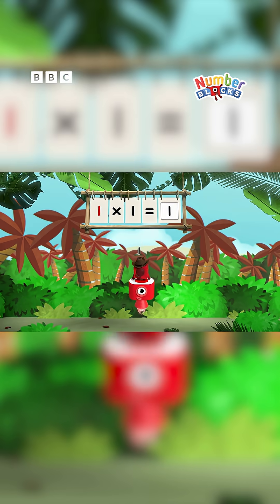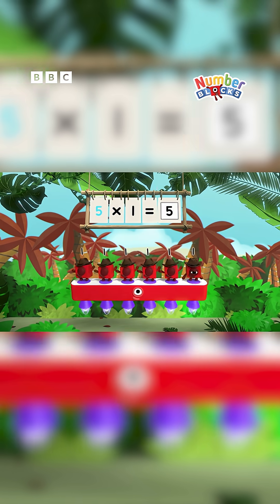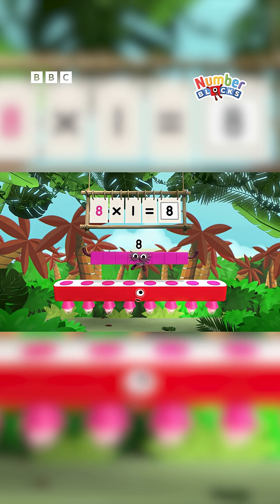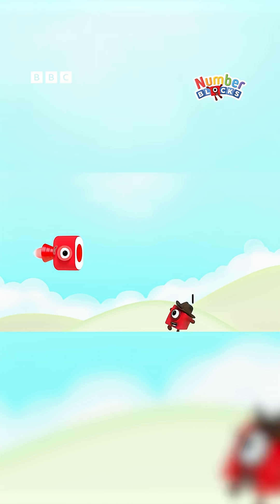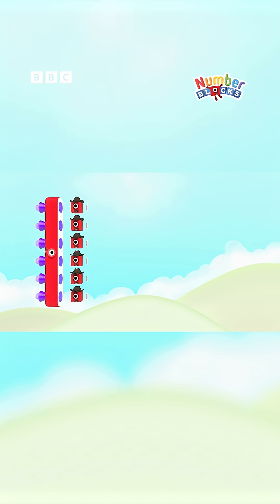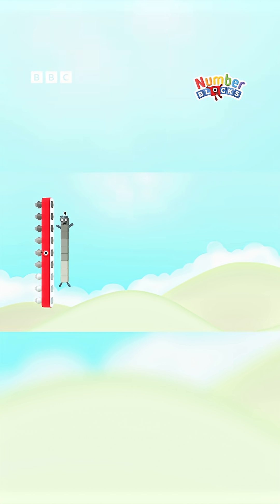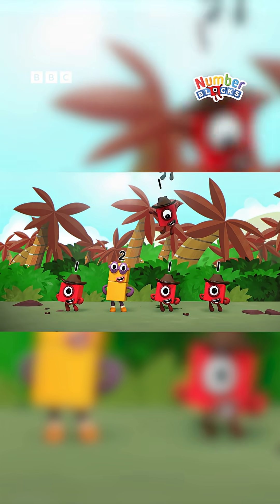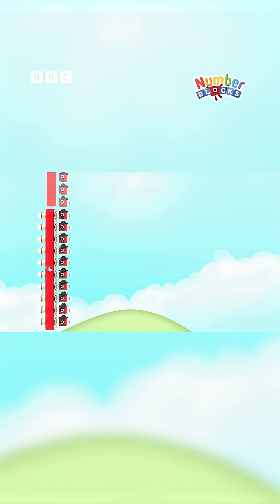Meet the One Times Table | Numberblocks | CBeebies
This is the trusted YouTube channel for fun, safe and educational videos for toddlers and kids, including your favourite shows, songs, and characters. Learn through play, singing along or exploring new ideas - there’s something for everyone.

One goes in search of the legendary One Times Table. Sing along and learn the one times table with the Numberblocks!

Learn how much fun counting can be with the Numberblocks - a fun-loving group of numbers who work together to solve problems big and small.

Series 5 Episode 5 - Fun Times One Times Table